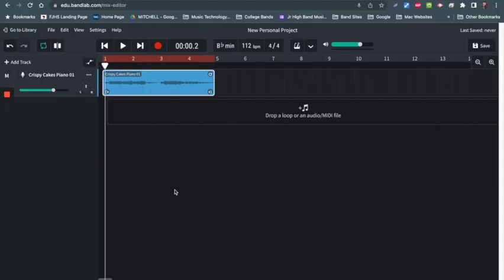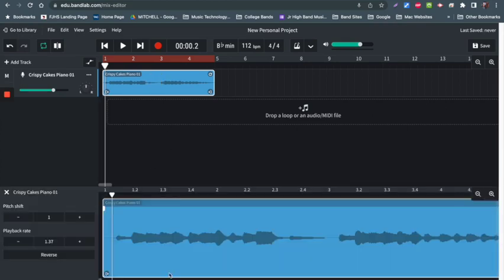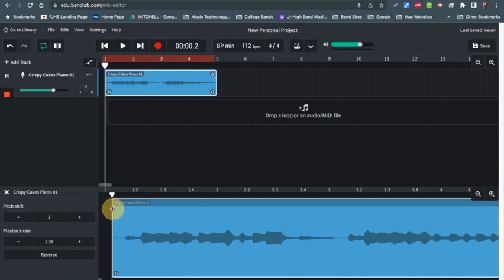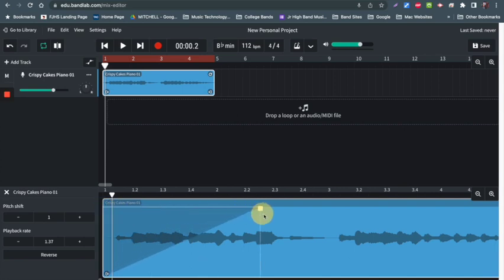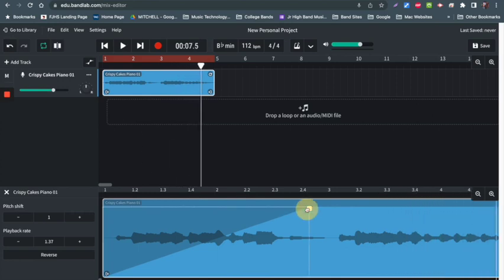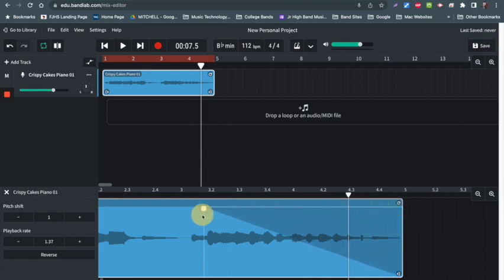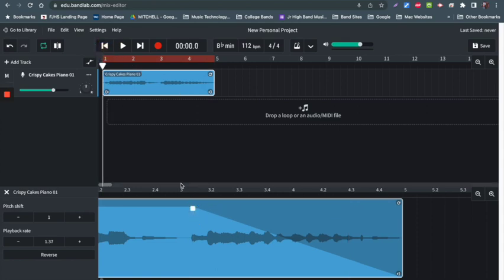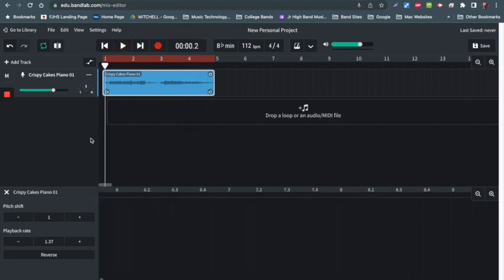BandLab Video Tutorial 8 Fade In Fade Out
In this video we will talk about how to Fade In & Fade Out a Loop in BandLab.